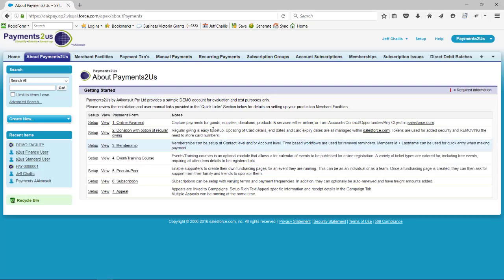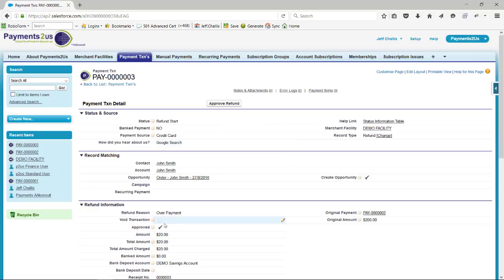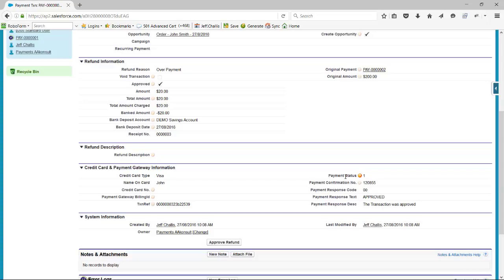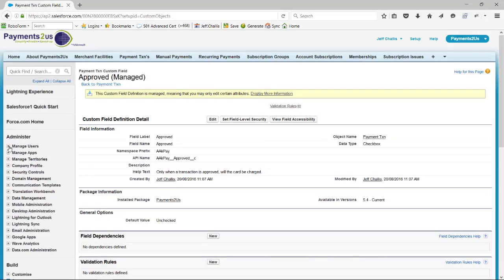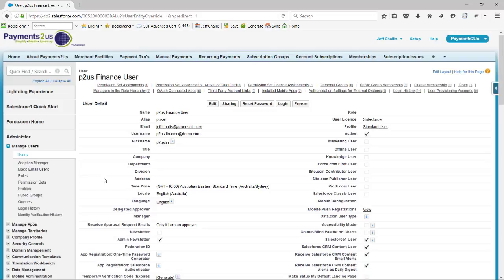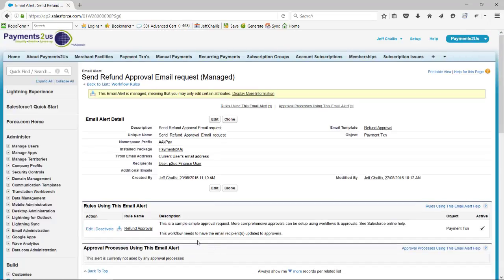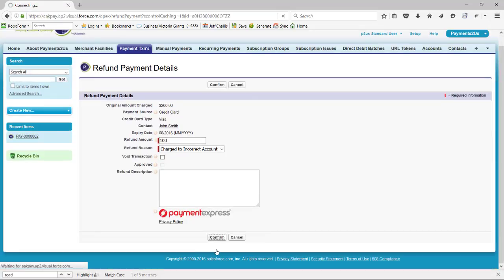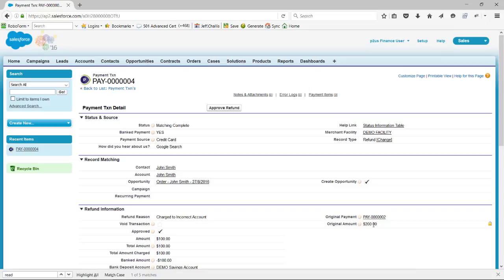Refunds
Learn how to process a refund.

Walk-through of steps to setup a simple approval process that allows one person to request a refund and another to approve and process.